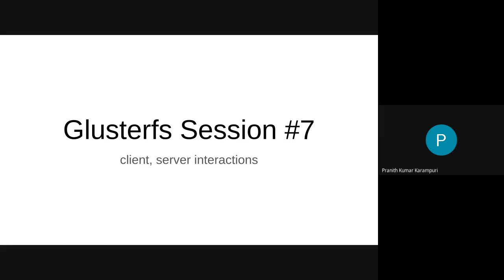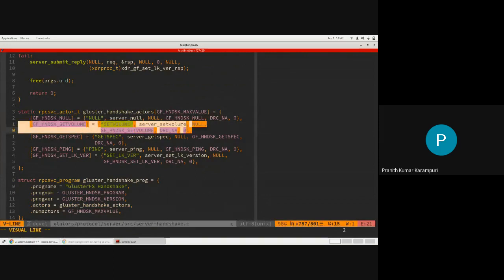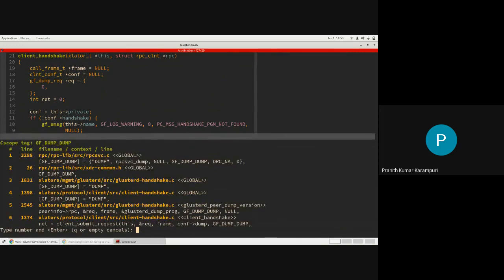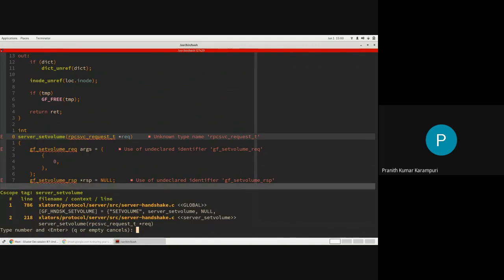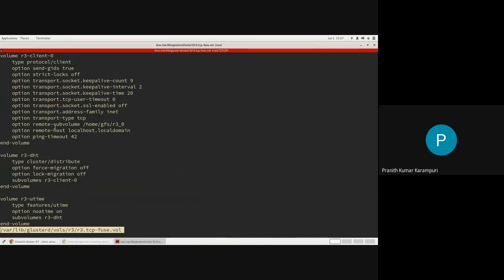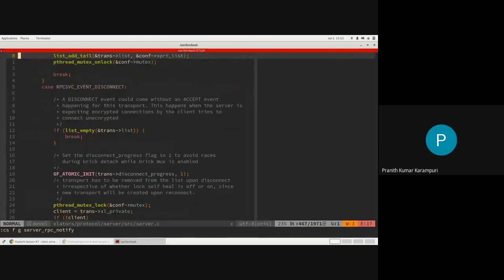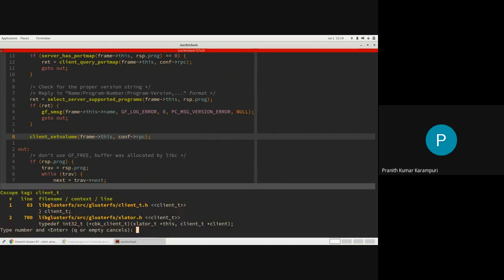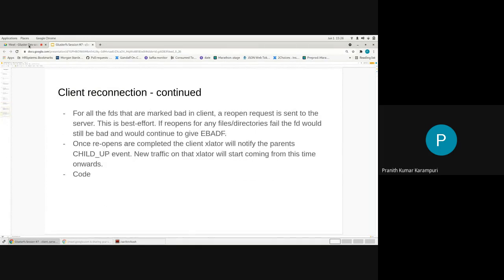Gluster Dev session #7 client, server interactions